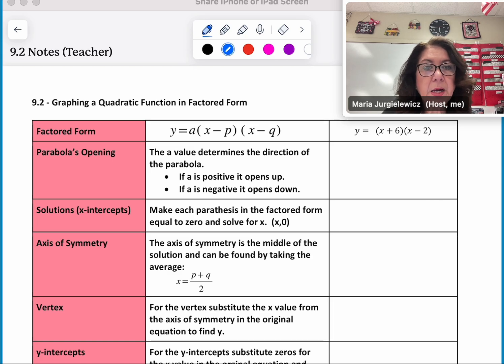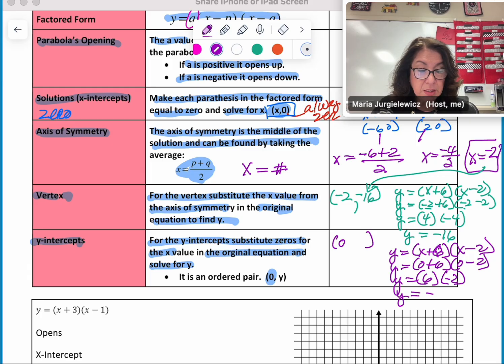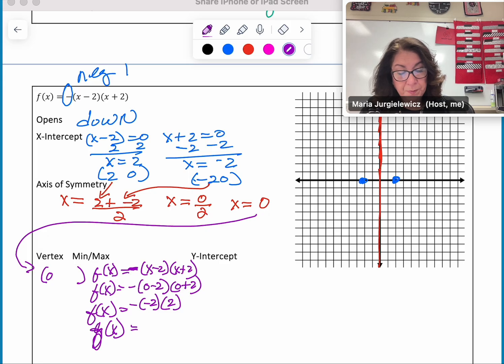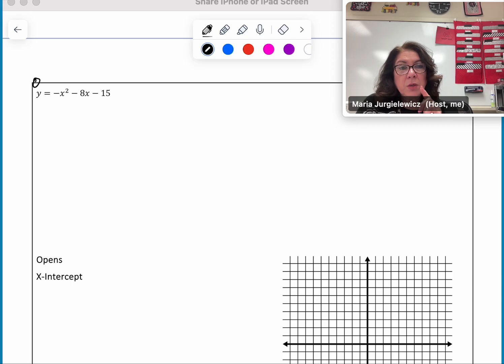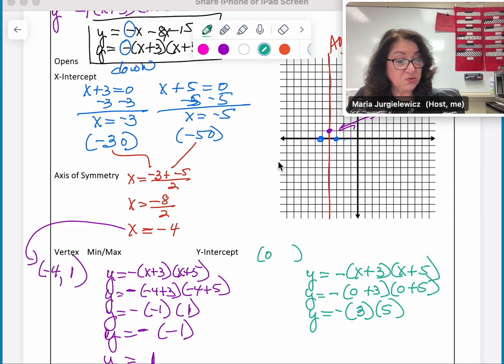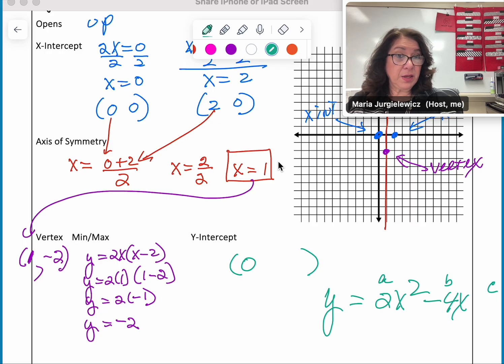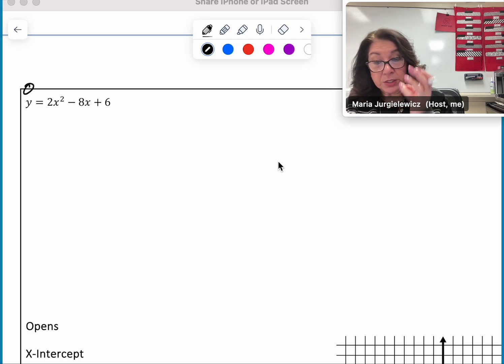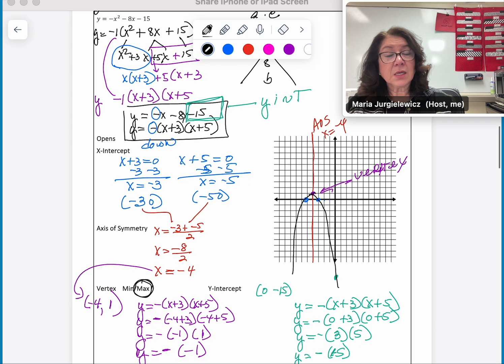9 2 Notes Video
Graphing quadratic function in factored form